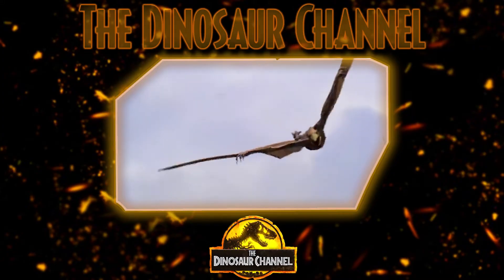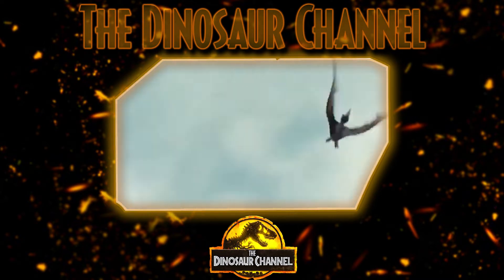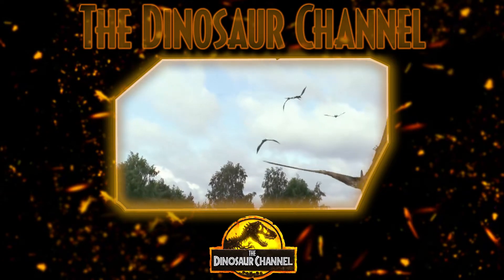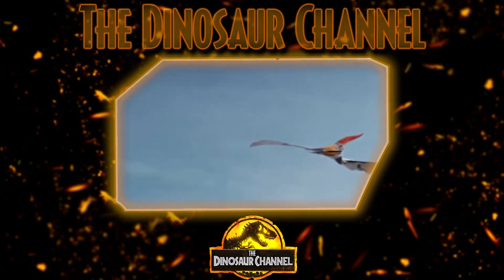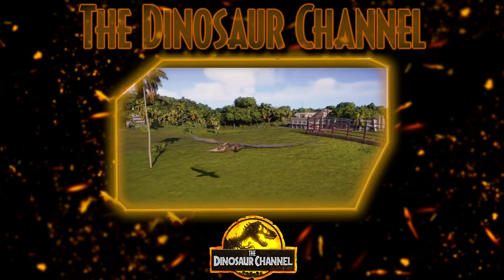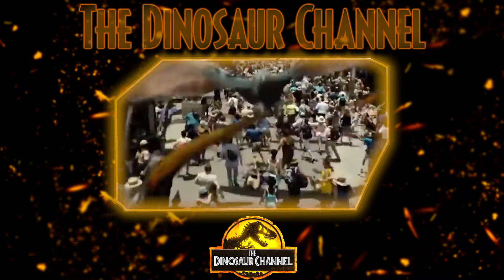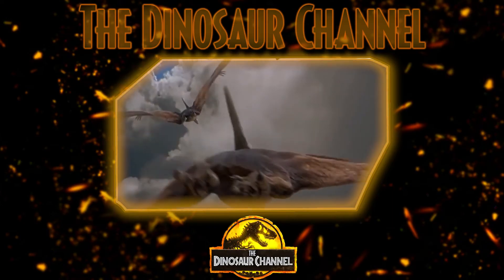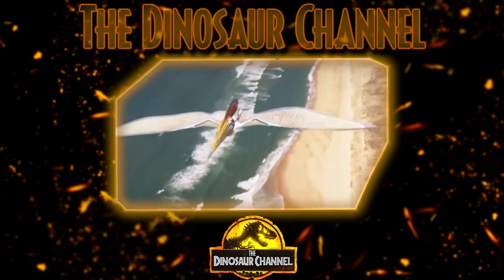What Was The Pterodactyl? - The Dinosaur Channel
What Was The Pterodactyl? - The Dinosaur Channel. Today we dive deep into things you need to know about the Pterodactylus anitqus. Its an amazing animal the household name for most pterosaurs. Lets learn all about it!